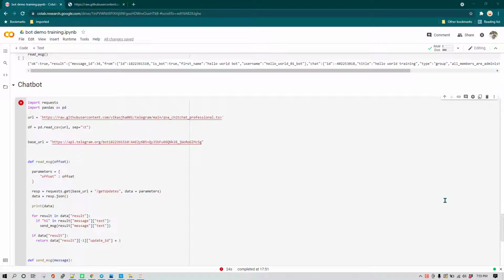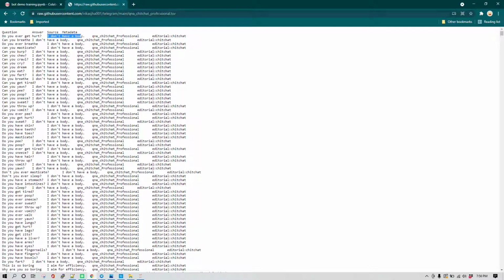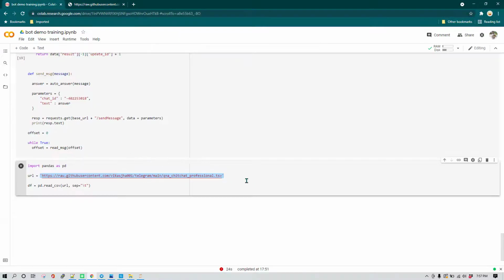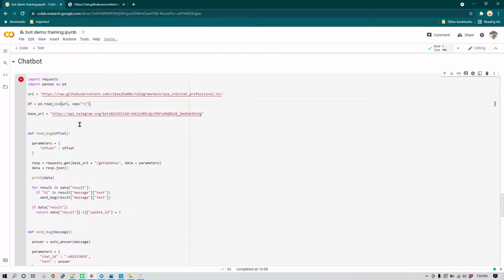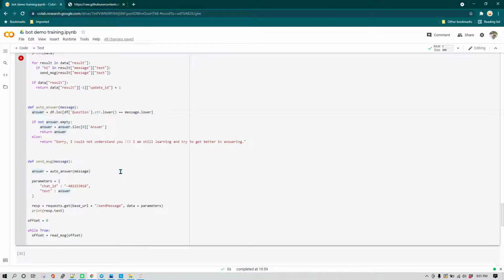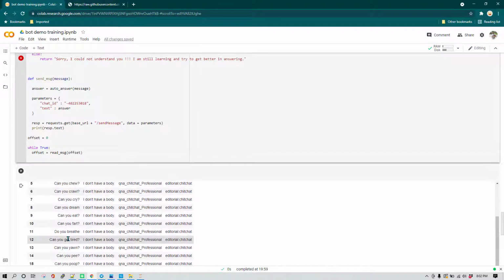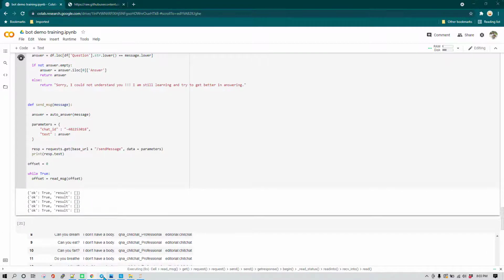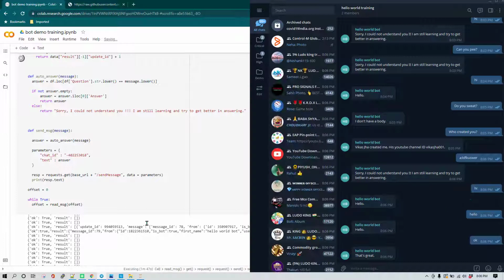Boost Your Group Engagement! Seamlessly Create a Telegram Chatbot to Automate and Grow Your Commun..